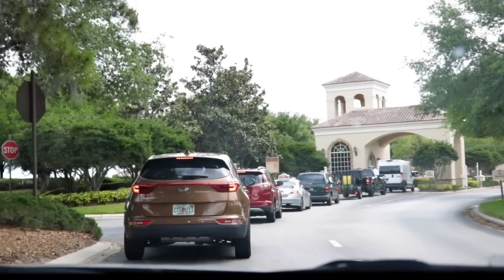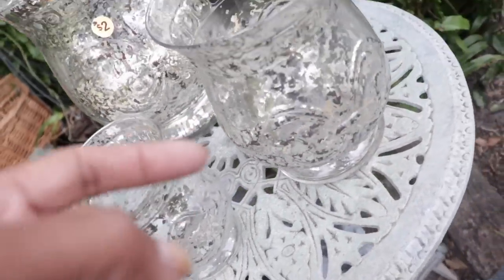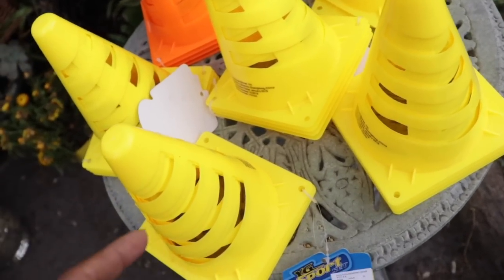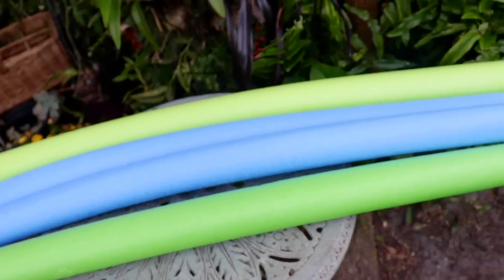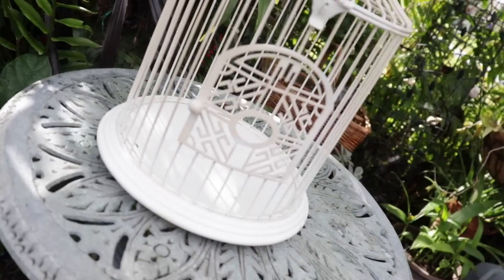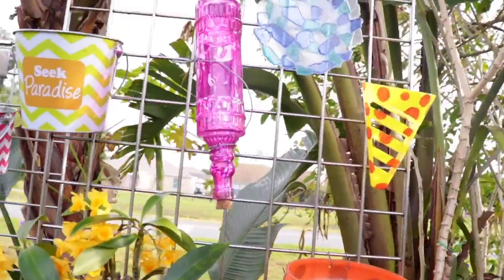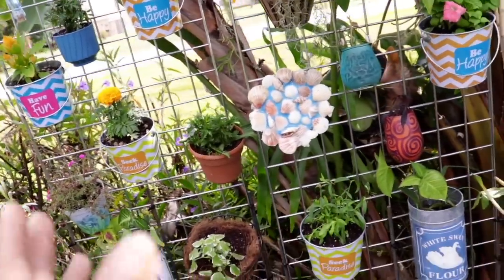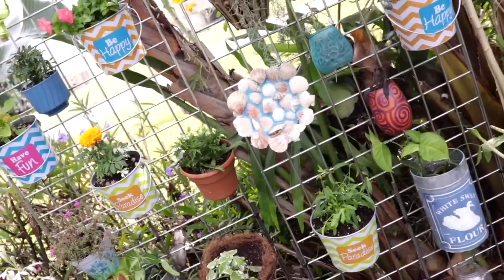GROW SPACE SET UP & IDEAS + Community Sale Haul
Unveiling my new space saving & creative set up. LET'S SEE WHAT WE FOUND & HOW WE TRANSFORM MY GROW SPACE!